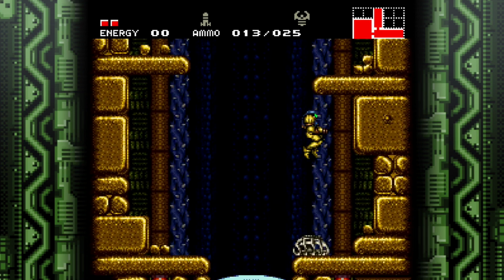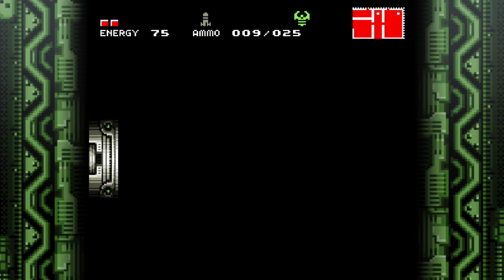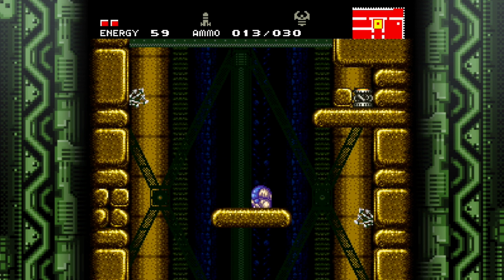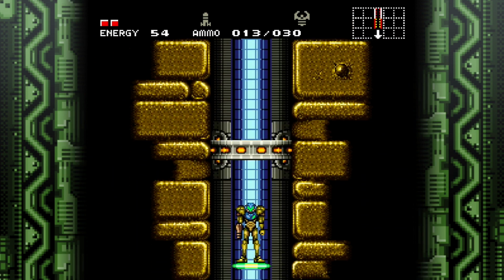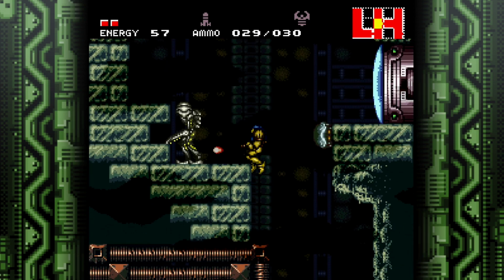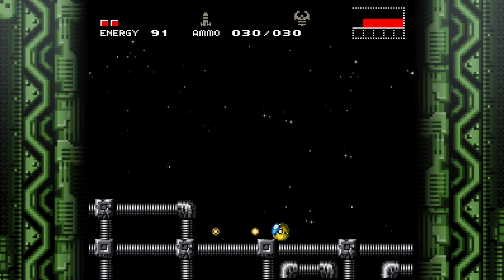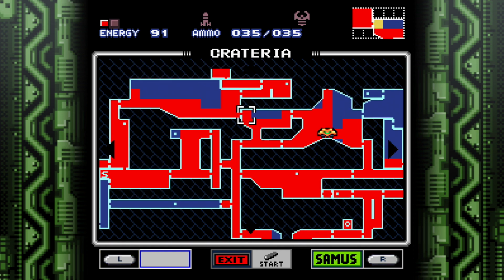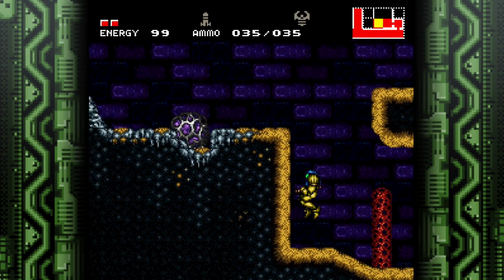Let's play Hyper Metroid part 4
Part 4 of my Hyper Metroid (Rom Hack) Let’s play.
Game by Nintendo. RealRed. Begrimed.